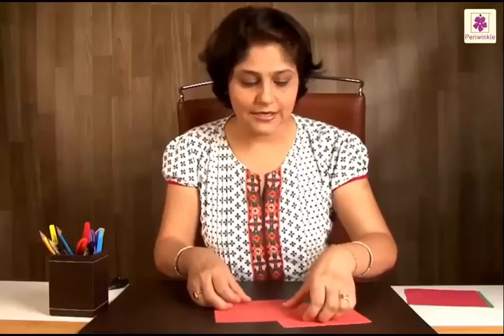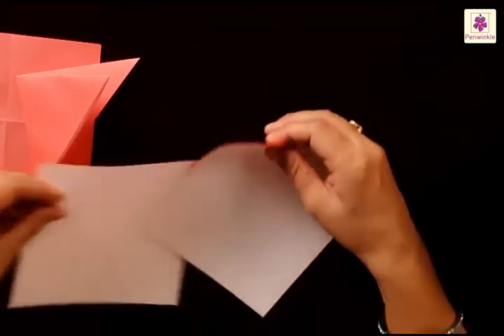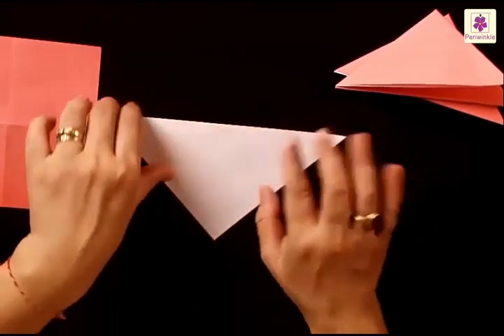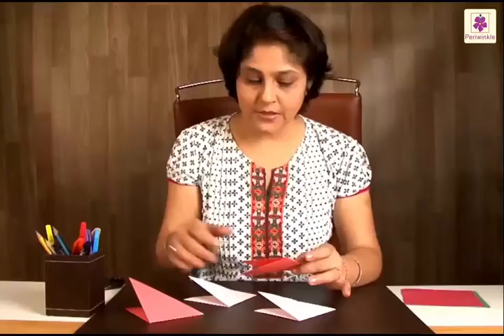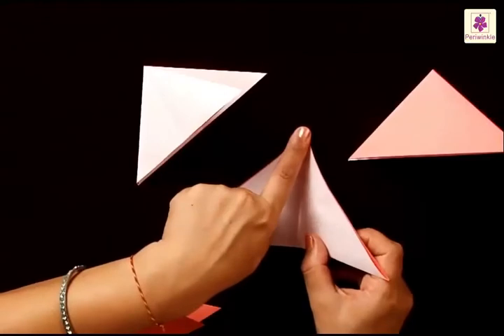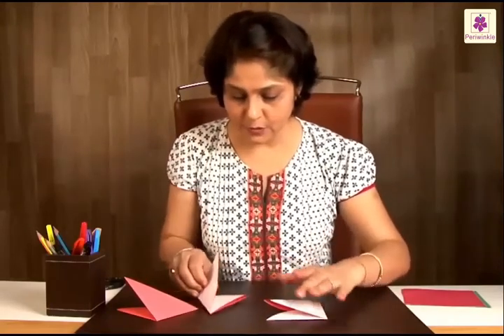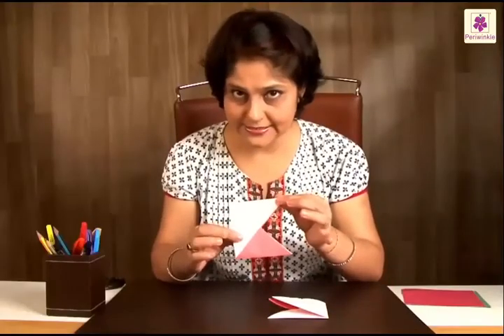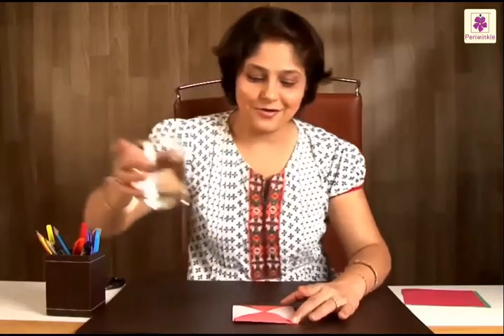Learn How To Make Coaster Using Paper | Origami For Kids | Periwinkle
Learn How To Make Coaster Using Paper | Origami For Kids by Periwinkle